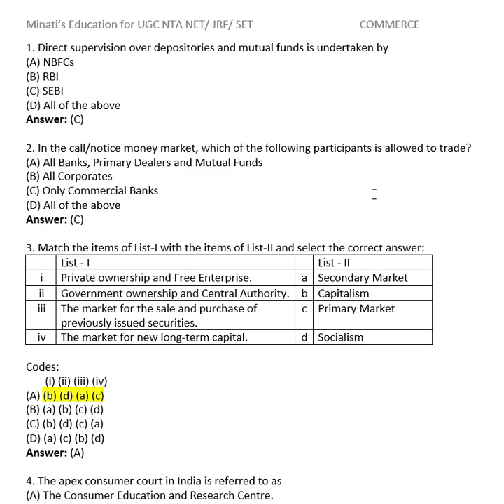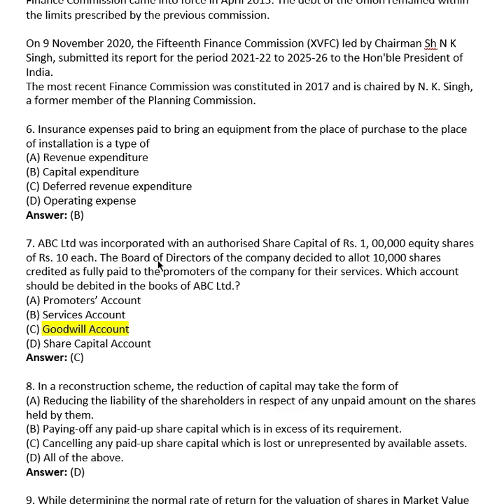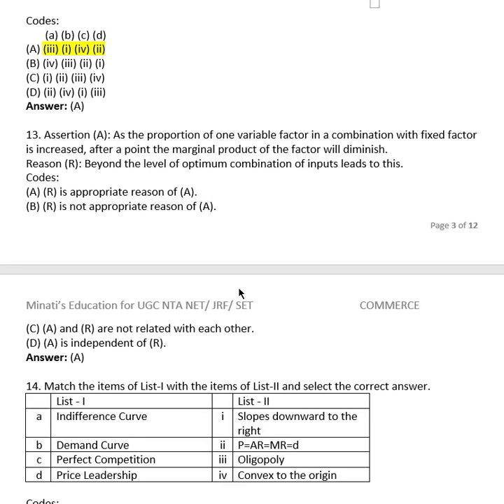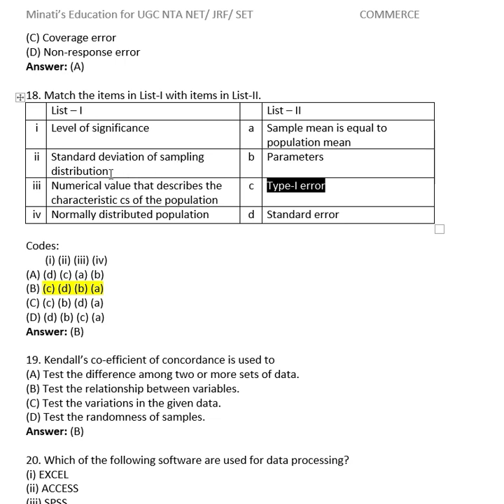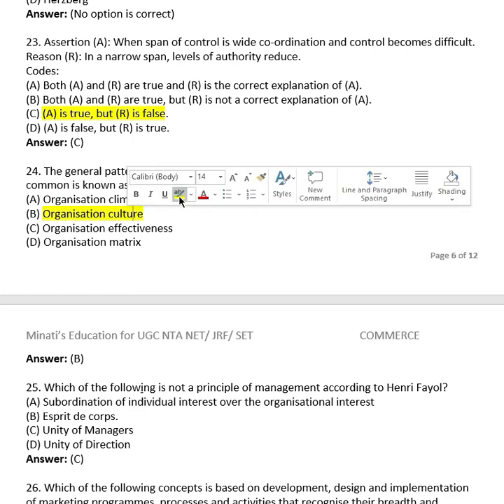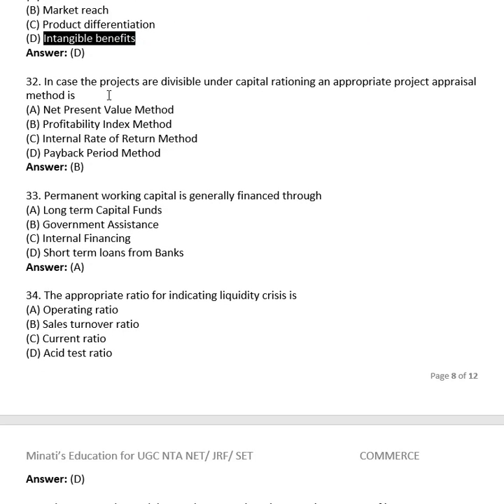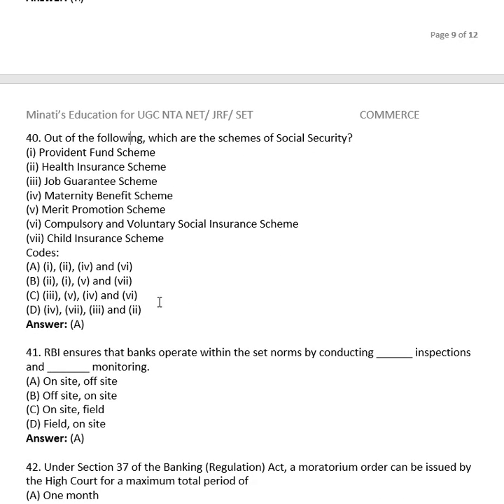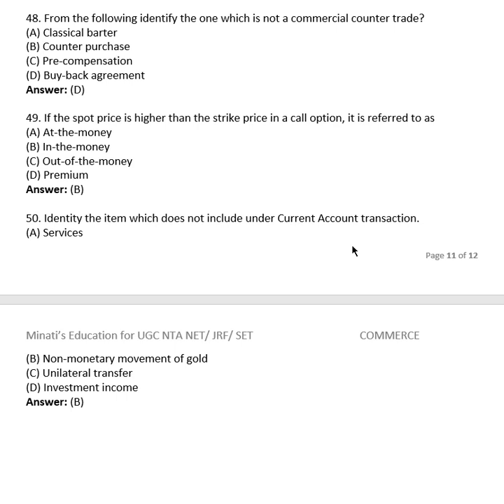Commerce - Part 11 for nta ugc net set jrf cpt frm cfa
Minati’s Education
Net Qualified Faculty
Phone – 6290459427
On this YouTube Channel:
• Attend Regular Online Classes for UGC NET Paper 1 & Paper 2
• Get to know the paper analysis of UGC NET Paper 1 & Paper 2
• One-stop Platform for UGC Net Exam Preparation for Paper 1 & Paper 2
• Boost your concept with UGC NET Teaching Aptitude & Research Aptitude
• Keep yourself updated with UGC NET Exam Date & UGC NET News
• Keep yourself updated with CSIR NTA UGC NET GATE JAM(IIT) Exam Date & UGC NET News
• Analyse your performance with live exam analysis and previous year papers discussion